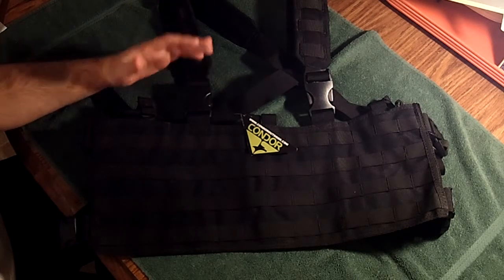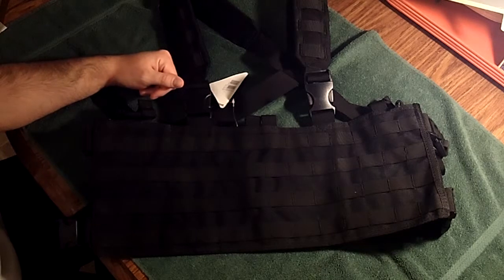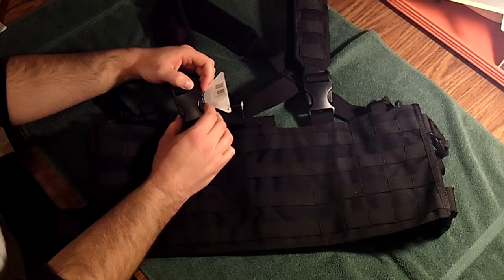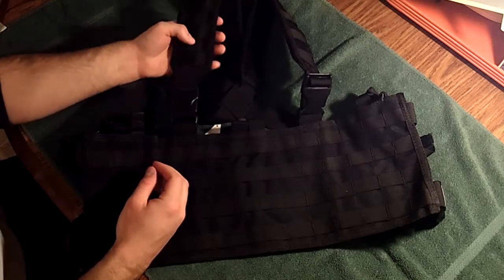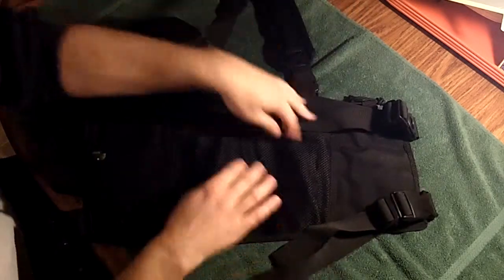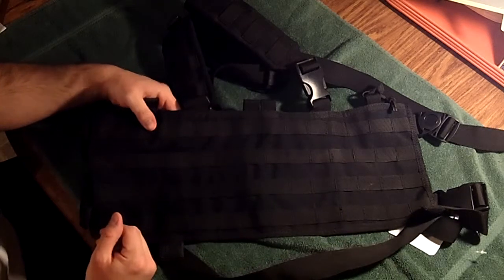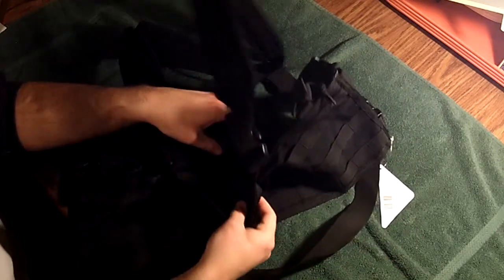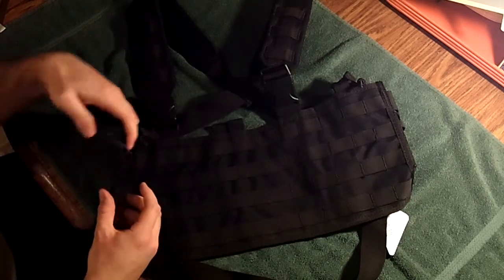Condor Chest Rig Review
My video on the Condor Ops Chest Rig MCR4-002 unboxing and review.